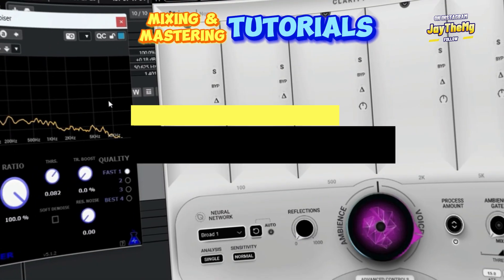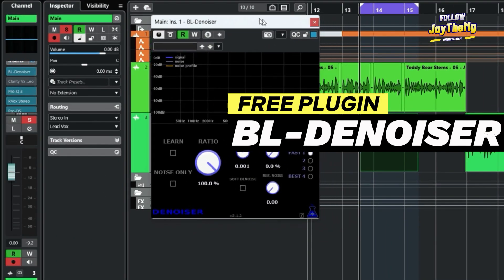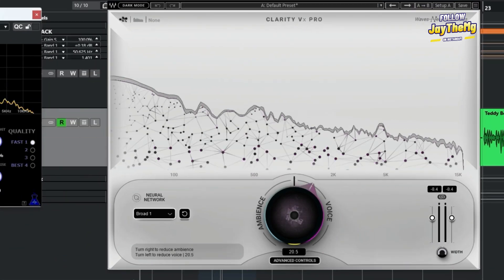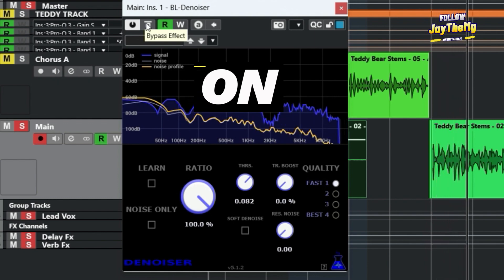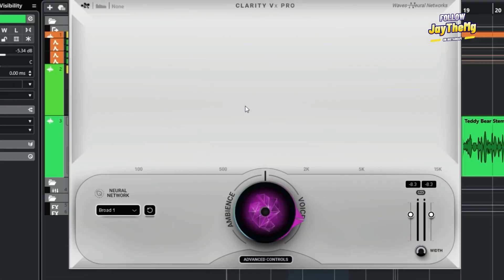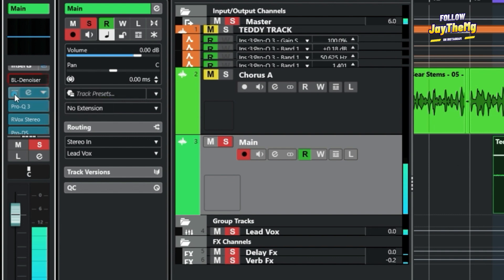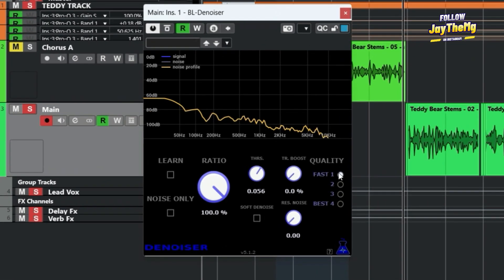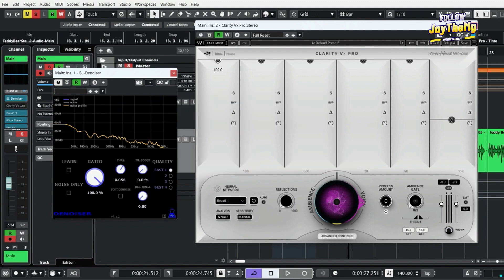Free vs Paid Noise Reduction Plugin, Which One Really Delivers?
In this video I will be comparing two noise reduction plugins a paid and a free plugin to see which one works best.
➡️TRY MY TEMPLATES
▶Mixing Templates
- Cubase Pro 10.5 Vocal Mixing Template